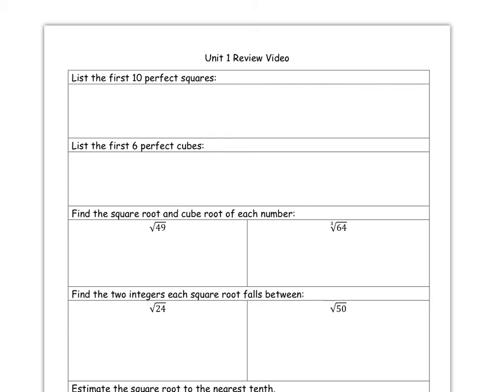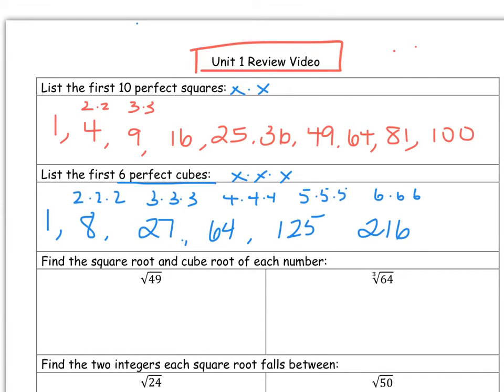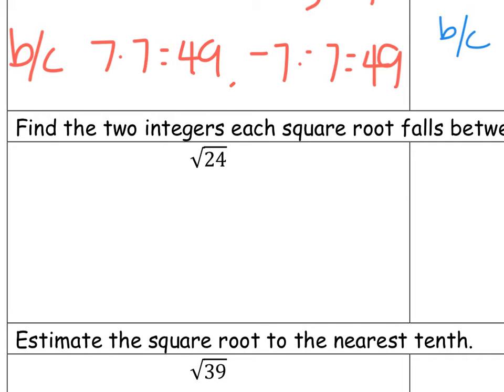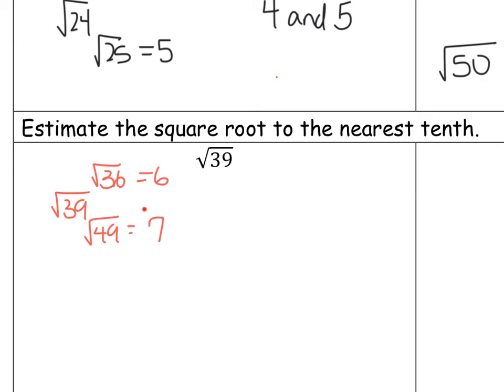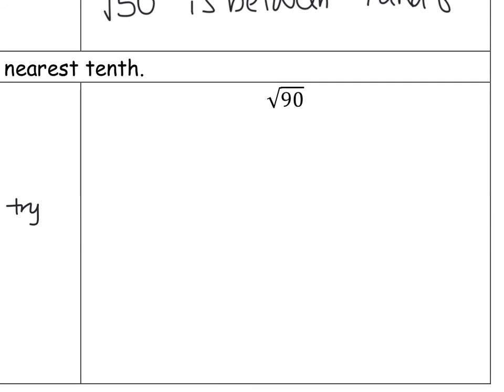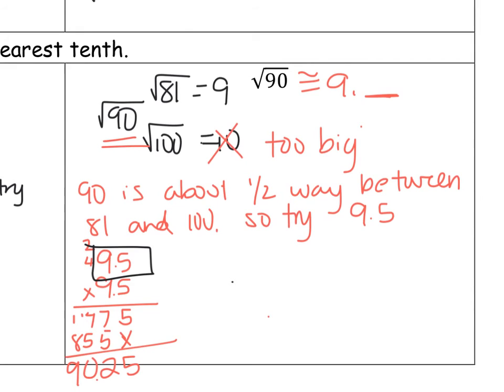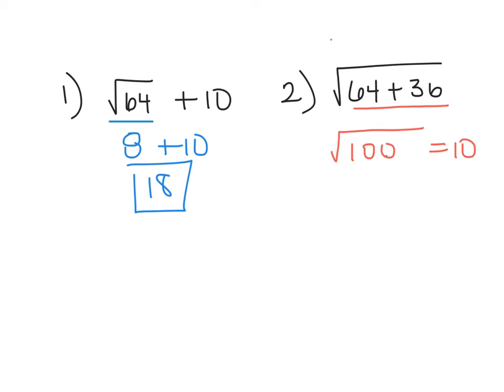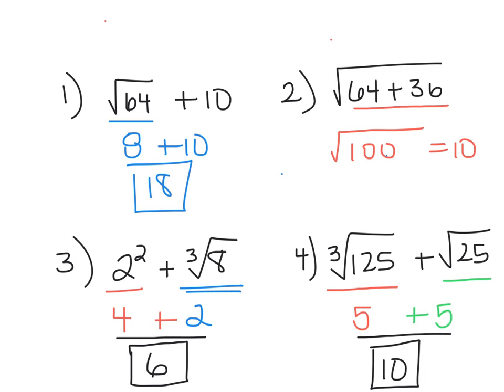M8U1-6 Unit 1 Review